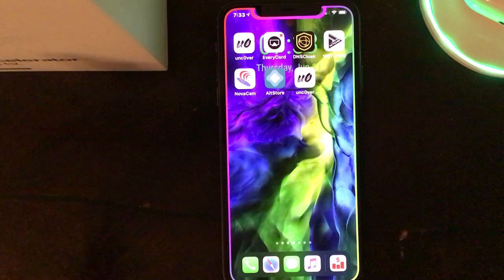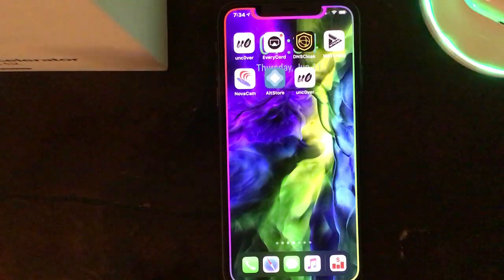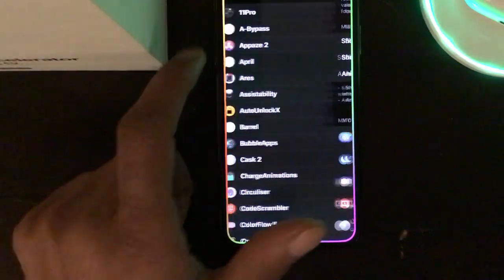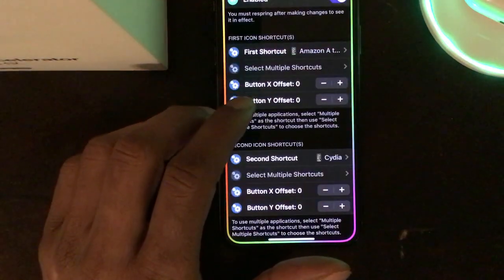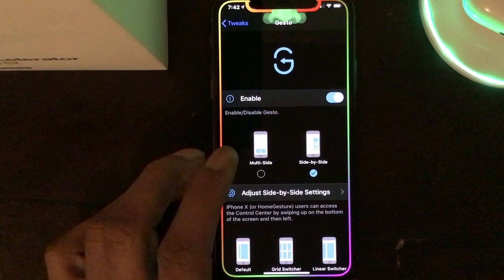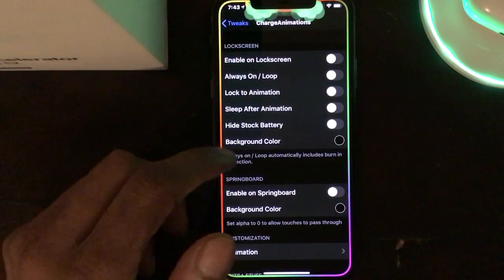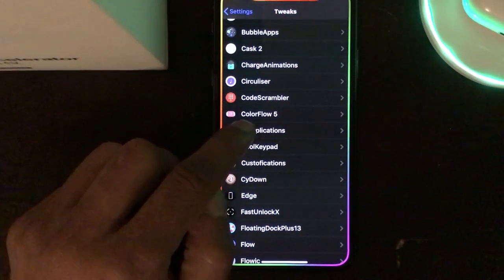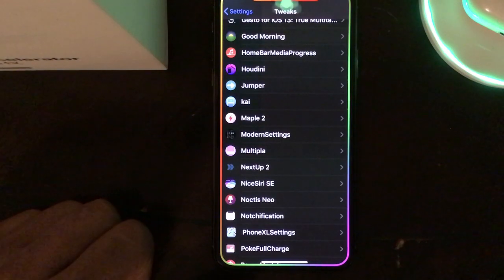Top Best Cydia Tweaks For iOS 11.0 - 13.5 Unc0ver And CheckRai1n Jailbreak!!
Hi guys how you all doing today we are going to take a look at top 10 Cydia tweaks that are my number one to go Cydia tweaks all-time favorite and I have a few people ask me about a few of the tweaks and that’s why I decided to make this video and I hope this video will help you guys!

All these tweaks  are working on uncover jailbreak and checkRain jailbreak also these work on your iPhone iPad iPod touch any device that you have is jailbroken!

2=Appaze2
3=Jumper.
5=Gesto For iOS 13. (Dynastic repo)
6=NoctisNeo. (Chariz repo)
7=ChargeAnimations. (C1d3r.com repo)
8=Complications. (Packix repo)
9=Maple2. (Packix repo)
10=RoundedCC. (Packix repo)